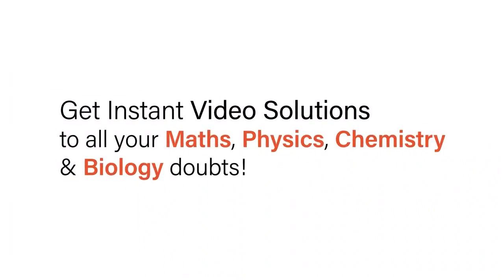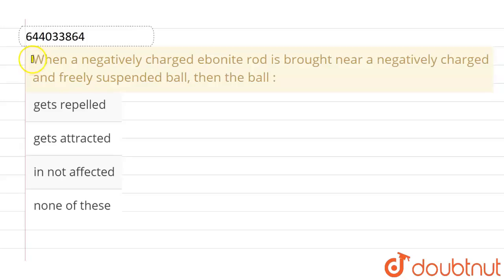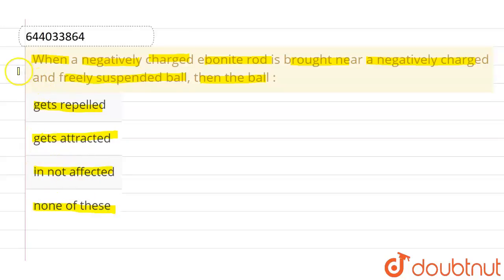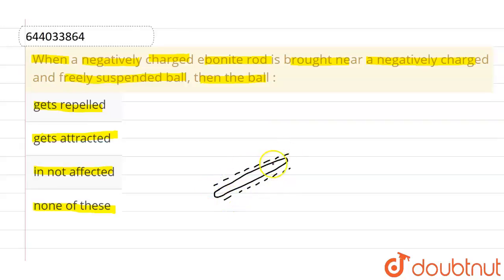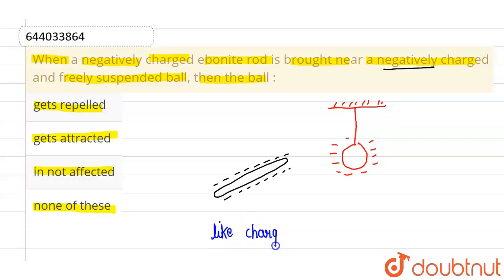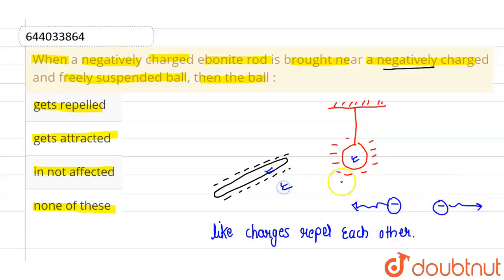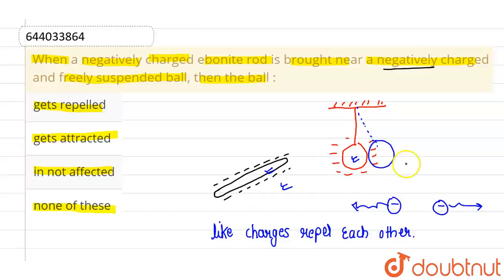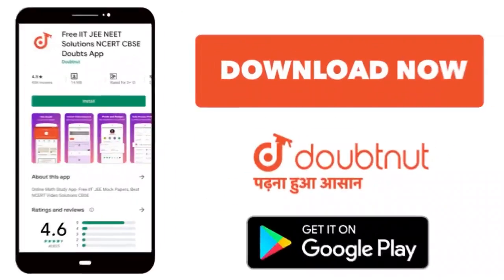When a negatively charged ebonite rod is brought near a negatively charged and freely suspended ...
When a negatively charged ebonite rod is brought near a negatively charged and freely suspended ball, then the ball :
Class: 8
Subject: PHYSICS
Chapter: ELECTRICITY
Board:ICSE

👉 Have Any Query? Ask Us.